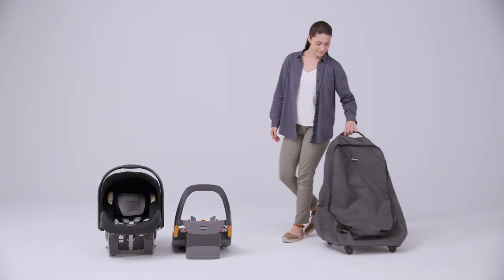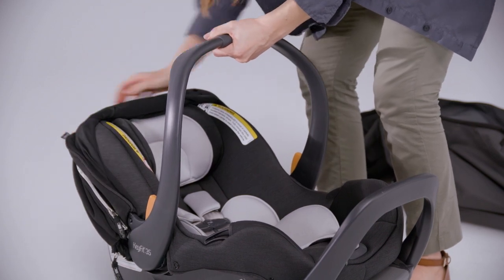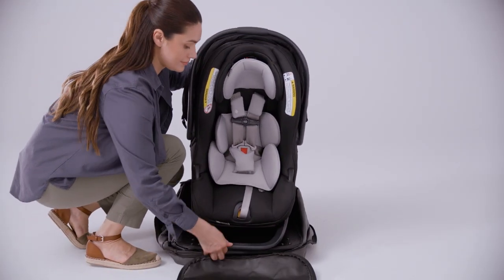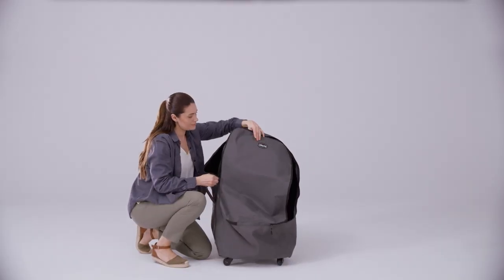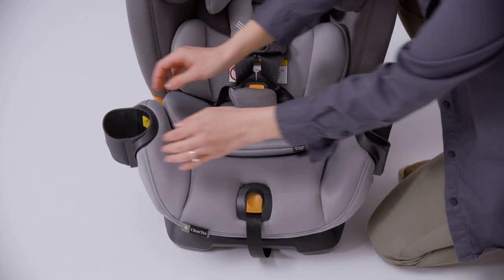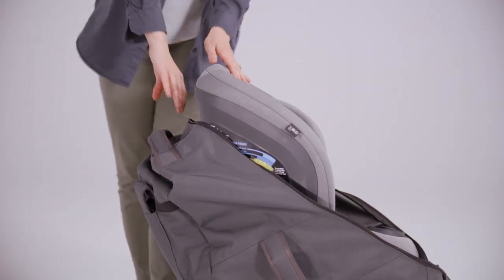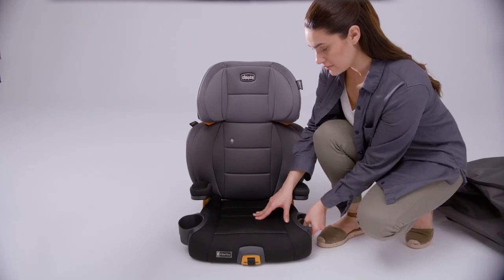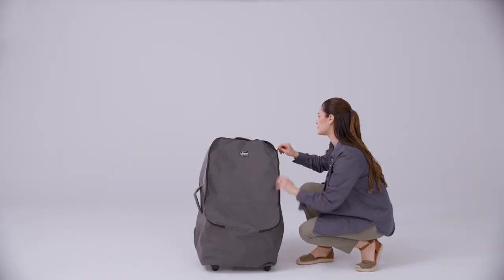Chicco Car Seat Travel Bag Instructional Video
How to properly place your Chicco car seat into the travel bag